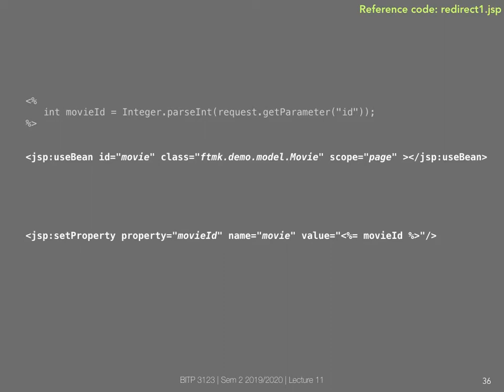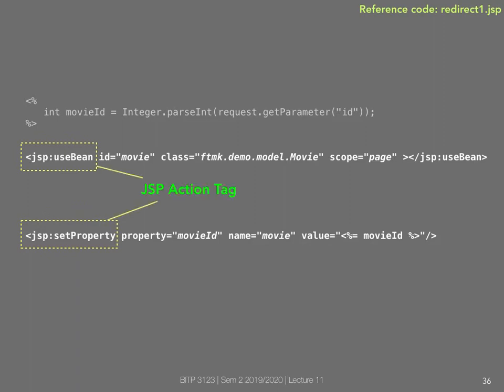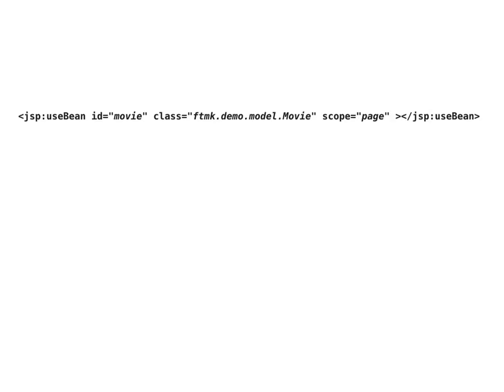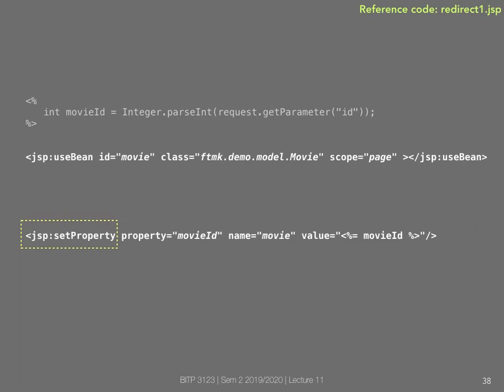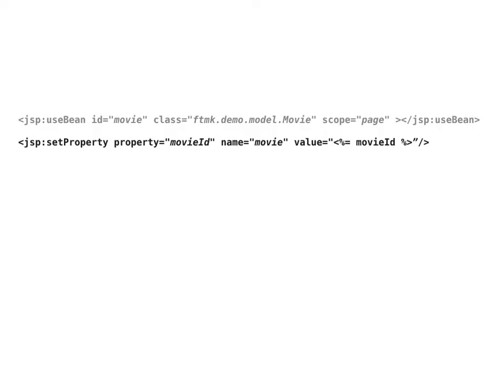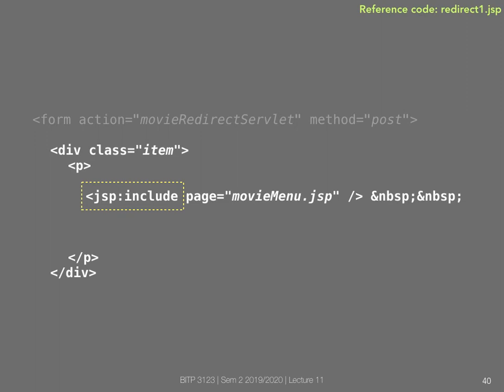Lecture 11 10 JSP Action